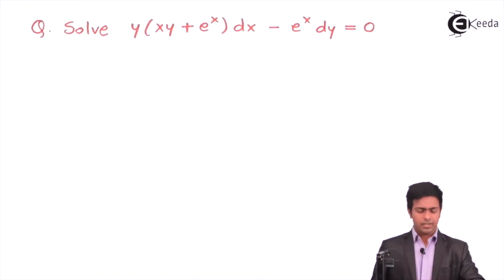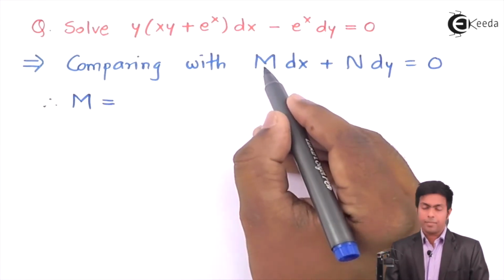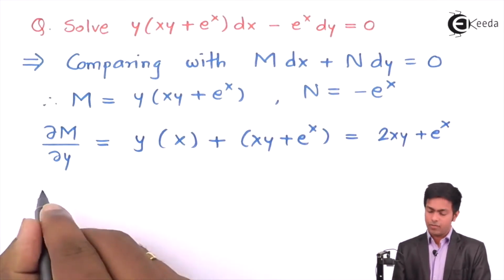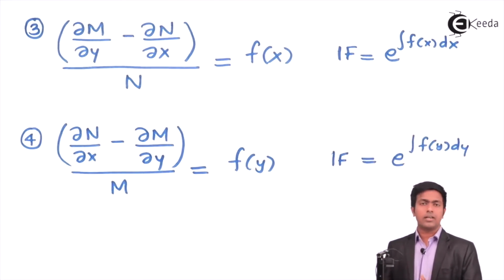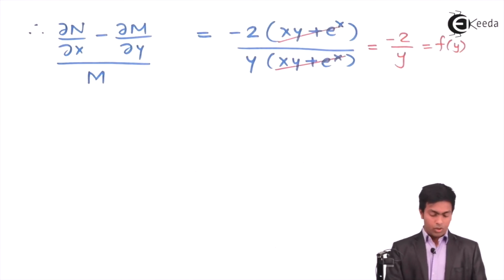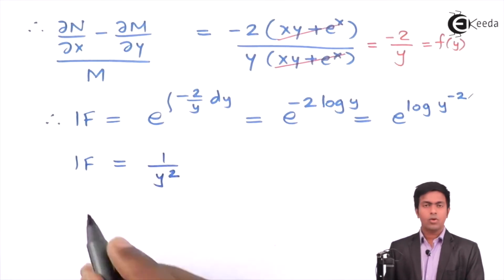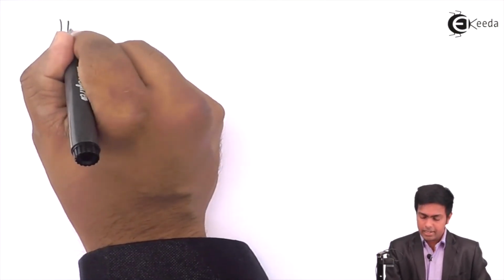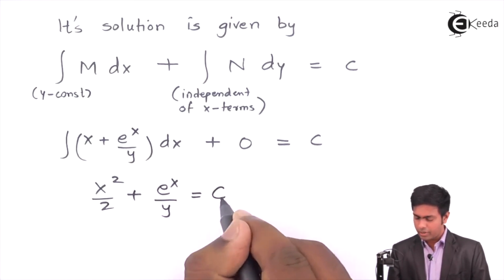Problem No 1 on Equation Reducible to Exact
Video Name -Problem No 1 on Equation Reducible to Exact

Chapter - Differential Equation of First order and First Degree

Happy Learning!